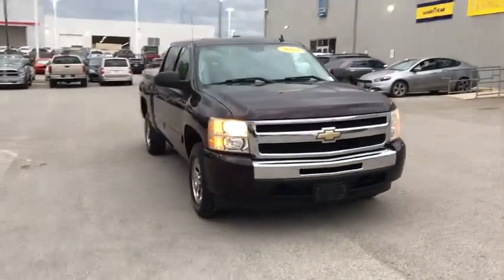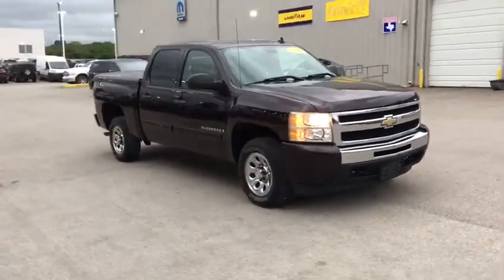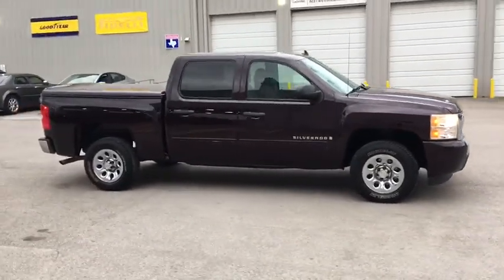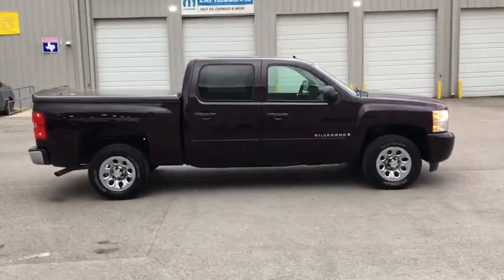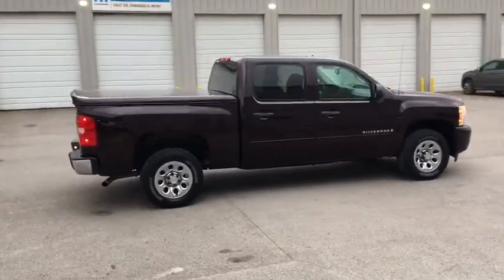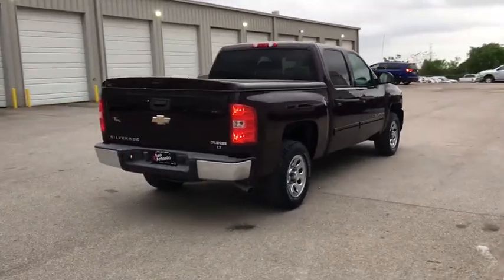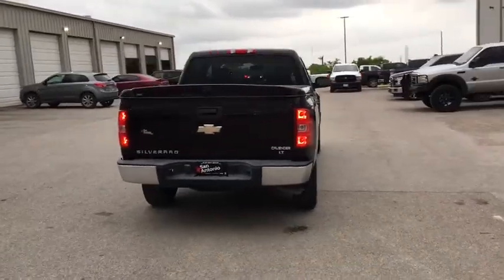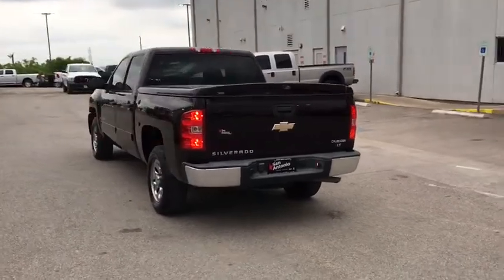2009 Chevrolet Silverado 1500 Austin, New Braunfels, Boerne, San Marcos, San Antonio, TX W248830A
Dark Cherry Metallic U 2009 Chevrolet Silverado 1500 available in San Antonio, Texas at San Antonio CDJR. Servicing the Austin, New Braunfels, Boerne, San Marcos, TX area.

11910 Interstate 35 Frontage Rd

Recent Arrival! New Price! RWD PREMIUM WHEELS, MULTI ZONE CLIMATE CONTROL, STEARING WHEEL CONTROLS, TRAILER HITCH, CRUISE CONTROL, Silverado 1500 LT Texas Edition, 4D Crew Cab, 6 Speaker Audio System Feature, Bluetooth For Phone, Body-Colored Bodyside Moldings, Chrome Grille Surround, Color-Keyed Carpeting w/Rubberized Vinyl Floormats, Driver & Front Passenger Illuminated Visor Mirrors, Driver-Side Manual Lumbar Control Seat Adjuster, Dual Zone Automatic Climate Control, Electronic Cruise Control w/Set & Resume Speed, Heated Power-Adjustable Black Outside Mirrors, Heavy-Duty Handling/Trailering Suspension Package, Interior Plus Package, Leather-Wrapped Steering Wheel, LT1 Equipment Group, Power Door Locks w/Remote Keyless Entry, Power Windows w/Driver Express-Down, Remote Keyless Entry w/2 Transmitters, Solar-Ray Deep-Tinted Glass, Spare Tire Lock, StabiliTrak Stability Control System, Steering Wheel Mounted Audio Controls. CARFAX One-Owner.brbrbrPlease call today to check extra options and availability.brReviews:br  * If you need to tailor your pickup truck to your exact requirements, the 2009 Chevrolet Silverado enables you to do just that with a wide variety of configurations, bed lengths and trim levels. The Silverado's V8 engine lineup offers Active Fuel Management technology, Flex-Fuel E85 capability and even a hybrid model. Source: KBB.com
Heavy-Duty Handling/Trailering Suspension Package,Interior Plus Package,LT1 Equipment Group,6 Speaker Audio System Feature,6 Speakers,AM/FM radio: XM,AM/FM Stereo w/MP3 Compatible CD Player,CD player,Radio data system,XM Radio,Air Conditioning,Dual Zone Automatic Climate Control,6-Way Power Front Passenger Seat Adjuster,Bluetooth For Phone,Power steering,Power windows,Power Windows w/Driver Express-Down,Power Windows w/Driver/Front Passenger Express-Down,Remote keyless entry,Traction control,ABS brakes,Dual front impact airbags,Emergency communication system: OnStar Safe & Sound,Front anti-roll bar,Front Frame-Mounted Recovery Hooks,Front wheel independent suspension,Low tire pressure warning,Occupant sensing airbag,Power Door Locks w/Remote Keyless Entry,Electronic Stability Control,StabiliTrak Stability Control System,Delay-off headlights,Fully automatic headlights,Panic alarm,Remote Keyless Entry w/2 Transmitters,Security system,Electronic Cruise Control w/Set & Resume Speed,Speed control,Body-Colored Bodyside Moldings,Bodyside moldings,Bumpers: chrome,Chrome Grille Surround,Front License Plate Bracket,Heated door mirrors,Heated Power-Adjustable Black Outside Mirrors,Power door mirrors,Rear step bumper,Spare Tire Lock,Color-Keyed Carpeting w/Rubberized Vinyl Floormats,Compass,Driver & Front Passenger Illuminated Visor Mirrors,Driver door bin,Driver vanity mirror,Front reading lights,Illuminated entry,Leather-Wrapped Steering Wheel,Outside temperature display,Overhead console,Passenger vanity mirror,Premium Cloth Seat Trim,Rear reading lights,Rear seat center armrest,Steering Wheel Mounted Audio Controls,Tachometer,Tilt steering wheel,Voltmeter,6-Way Power Driver Seat Adjuster,Driver-Side Manual Lumbar Control Seat Adjuster,Front 40/20/40 Split-Bench Seat,Front Bucket Seats,Split folding rear seat,Floor Console w/Dual Cup Holders,Front Center Armrest w/Storage,Passenger door bin,17 x 7.5 6-Lug Chrome-Styled Steel Wheels,Solar-Ray Deep-Tinted Glass,Variably intermittent wipers,3.23 Rear Axle Ratio,PREMIUM WHEELS,MULTI ZONE CLIMATE CONTROL,STEARING WHEEL CONTROLS,TRAILER HITCH,CRUISE CONTROL